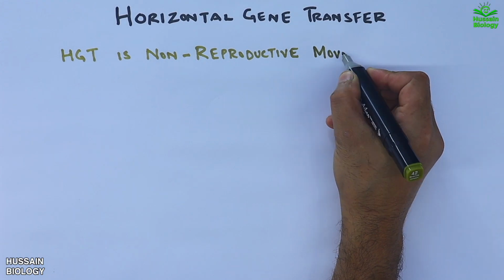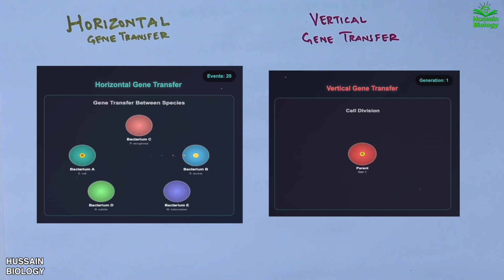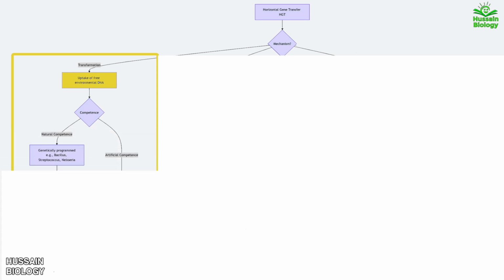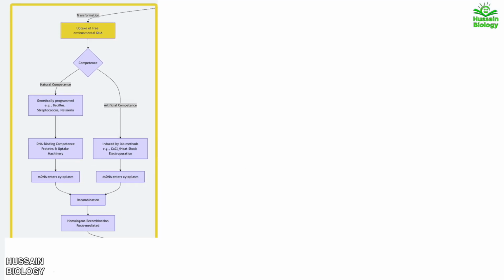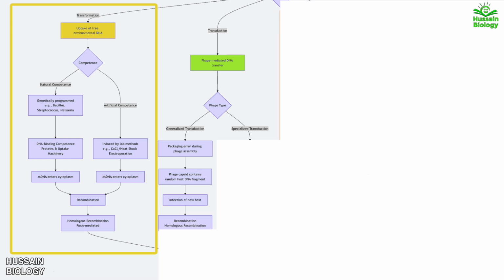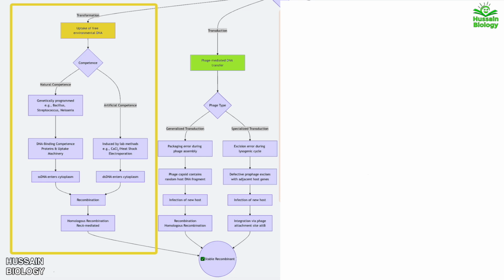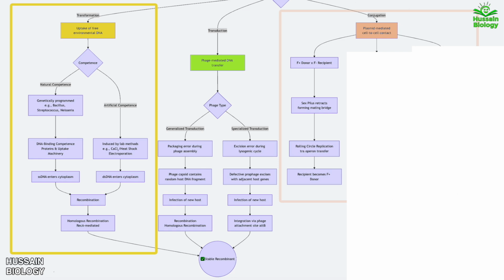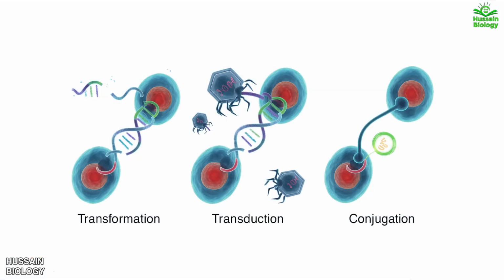Horizontal Gene Transfer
Horizontal gene transfer (HGT), also known as lateral gene transfer, is the non-hereditary movement of genetic material between organisms. Unlike vertical gene transfer, where genes pass from parent to offspring, HGT allows an organism to acquire new traits directly from another organism, sometimes even from a completely different species or domain of life. This process has had a profound influence on microbial evolution, shaping pathogenicity, antibiotic resistance, and metabolic diversity, and has also contributed significantly to eukaryotic evolution.

Mechanisms of Horizontal Gene Transfer

In bacteria and archaea, HGT occurs mainly through three well-studied mechanisms: transformation, transduction, and conjugation.

Transformation is the uptake of naked DNA fragments from the environment. Naturally competent bacteria, such as Streptococcus pneumoniae and Neisseria gonorrhoeae, can incorporate these fragments into their genome. This allows rapid acquisition of virulence factors, making previously harmless strains pathogenic.

Transduction involves bacteriophages, viruses that infect bacteria. During their replication, phages may accidentally package fragments of bacterial DNA, transferring them to a new host cell. Depending on whether random or specific bacterial genes are transferred, transduction may be generalized or specialized. This process plays a key role in spreading toxin genes, such as those responsible for diphtheria and cholera.

Conjugation is often described as bacterial “mating.” It requires direct cell-to-cell contact, usually mediated by a pilus encoded by the fertility (F) plasmid. Conjugation is a highly efficient means of transferring plasmids, including those carrying antibiotic resistance genes, across species and even across genera. For example, plasmid-borne carbapenem resistance has spread globally in Enterobacteriaceae largely through conjugation.

In addition to these canonical processes, bacteria also utilize gene transfer agents (GTAs)—virus-like particles that package random pieces of host DNA—and membrane vesicles, which can carry DNA and proteins simultaneously.

Molecular Basis

At the molecular level, HGT is facilitated by mobile genetic elements, including plasmids, transposons, integrons, and prophages. These elements act as genetic shuttles, moving DNA across genomes and species barriers. For instance, integrons can capture gene cassettes, often encoding antibiotic resistance, and incorporate them into the bacterial chromosome. Transposons or “jumping genes” enable DNA segments to move between plasmids and chromosomes, further accelerating the spread of adaptive traits.

Evolutionary Significance

Horizontal gene transfer blurs the classical view of a “tree of life” with neatly diverging branches. Instead, it creates a web of life, where genetic material flows across lineages. This is particularly evident in prokaryotes, where up to 20% of a genome may be derived from HGT events.

Major evolutionary milestones are linked to HGT. The origin of mitochondria and chloroplasts is explained by endosymbiotic events, where ancient bacteria transferred large portions of their genomes to their eukaryotic hosts. In addition, many eukaryotic innovations, such as the ability of bdelloid rotifers to survive desiccation, are partly due to genes acquired from bacteria and fungi. Even in humans, remnants of ancient viral infections (endogenous retroviruses) constitute a significant fraction of our genome and have been co-opted for essential roles, such as placental development.